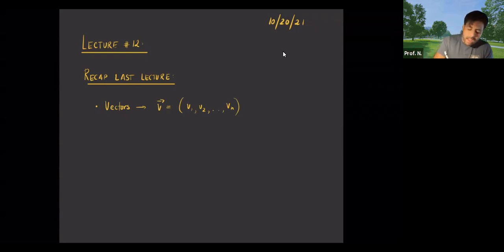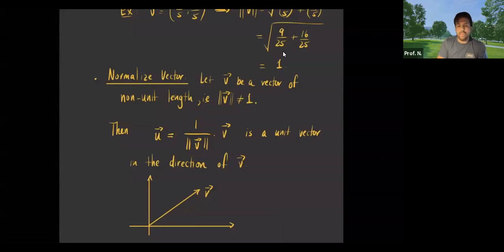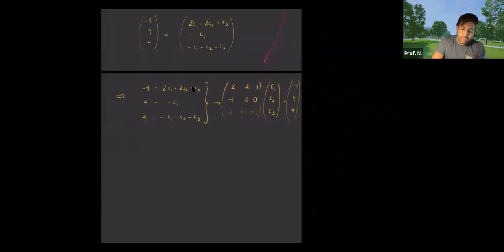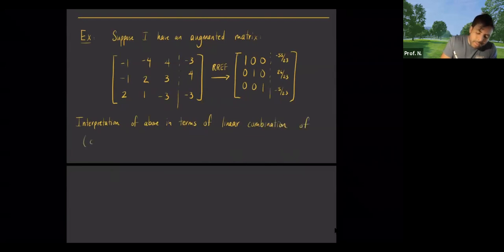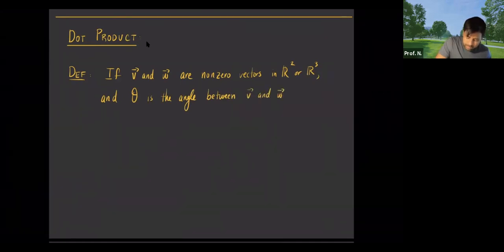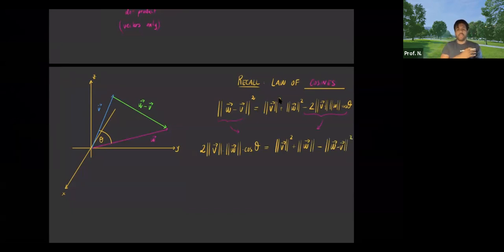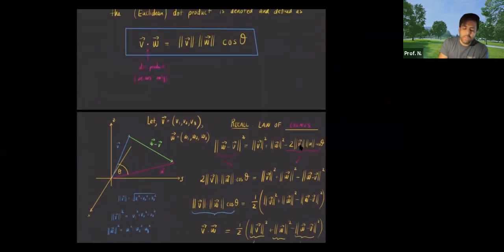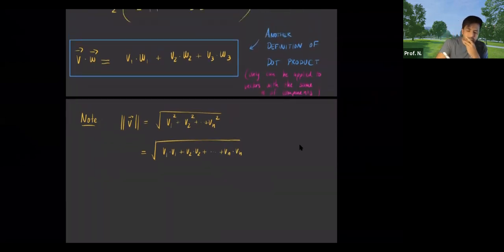Math 231 | Lecture 12 (Part I)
Math 231 - Linear Algebra (Fall 2021, Queens College CUNY)